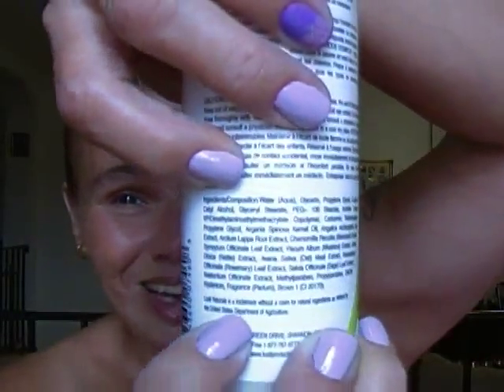Review Lusti Naturals